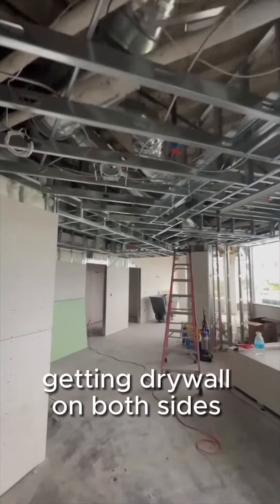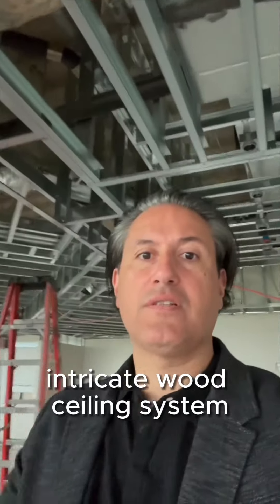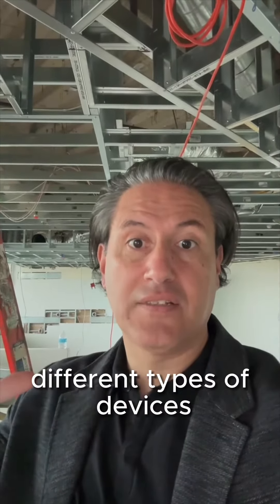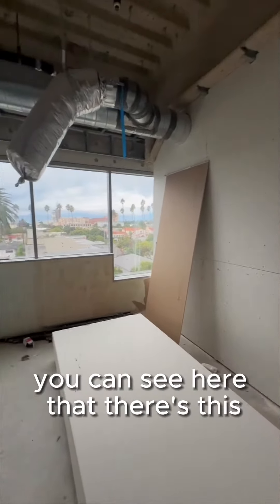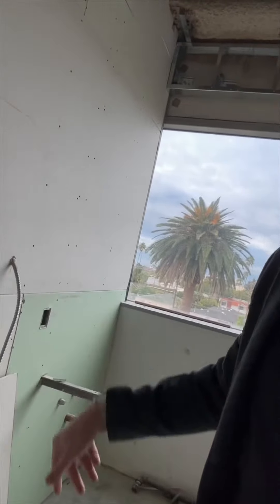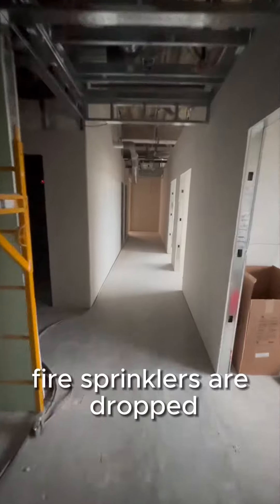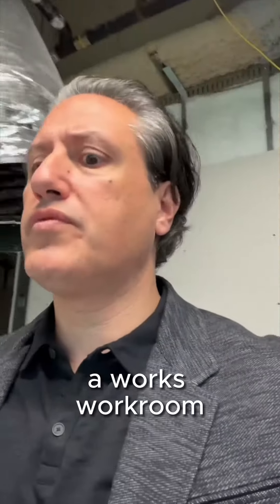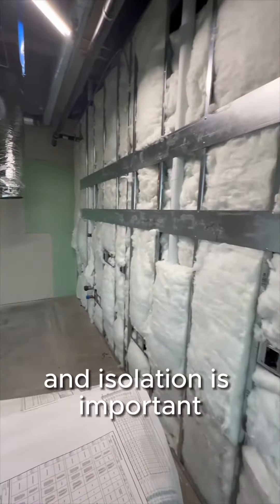Maestro Construction Progress - A quick tour of what to look out for during construction.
In this episode, we take a look at one of our projects in construction to review progress of the build out and things to look out for during construction.